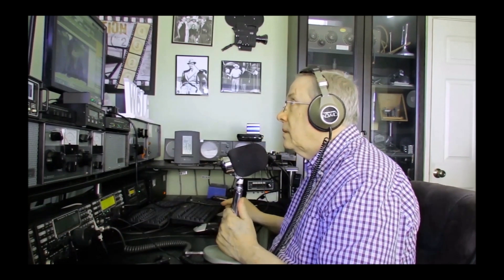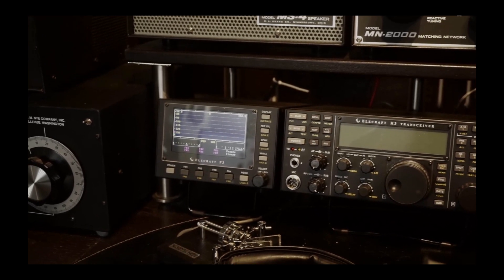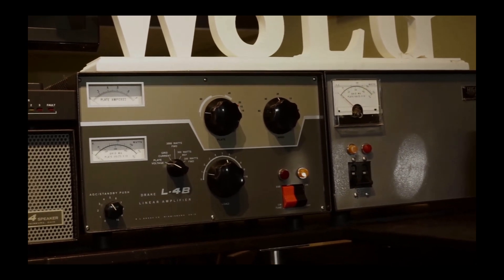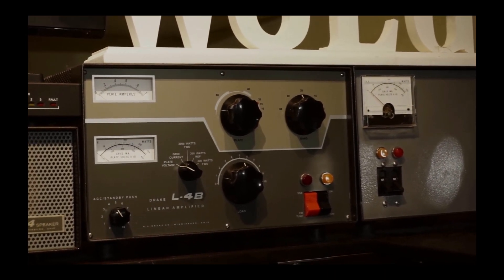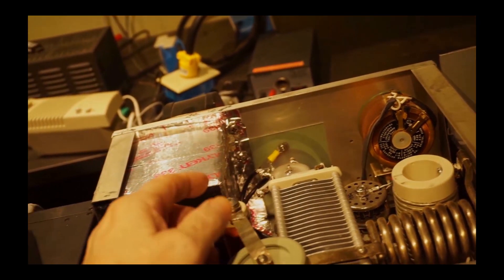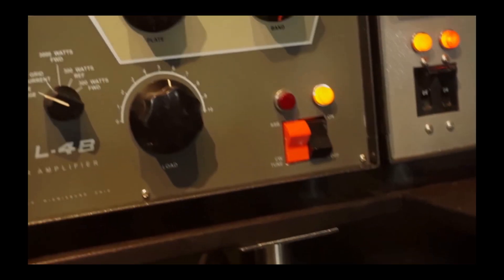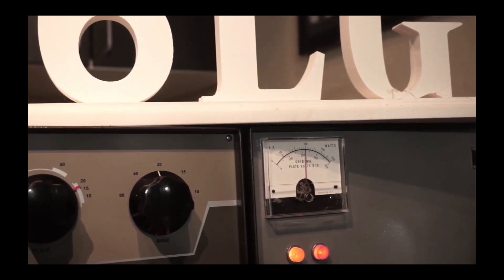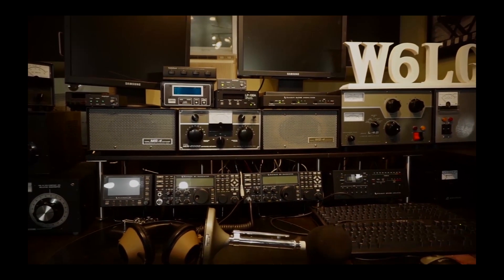Ham Radio Basics--W6LG Station--A Look At The Equipment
Some have asked about having a closer look at the station.  So here's a quick look at the equipment and a longer look at a partially homemade linear amplifier.